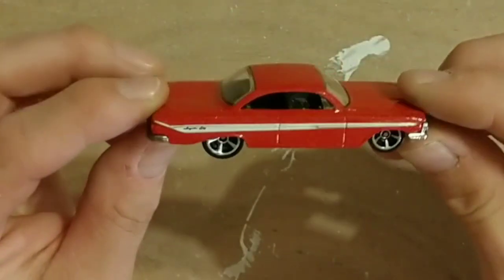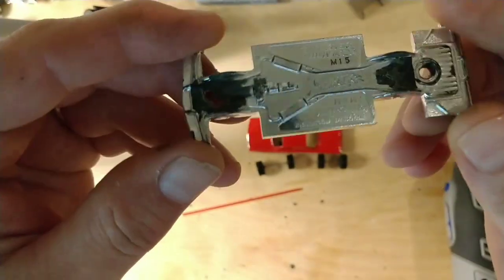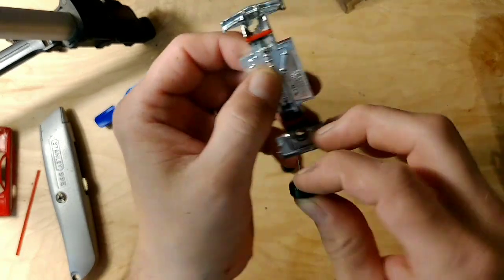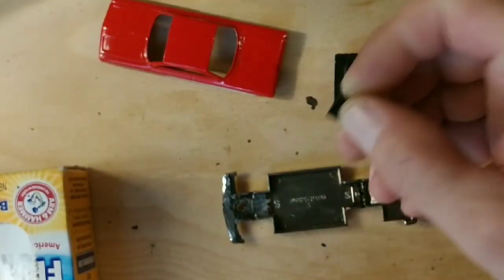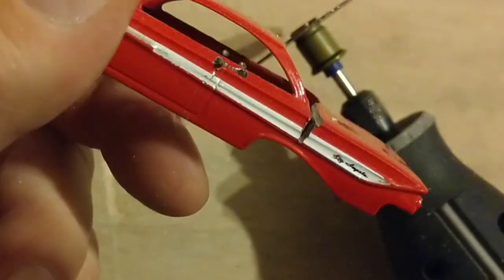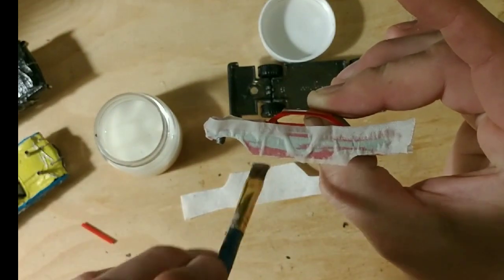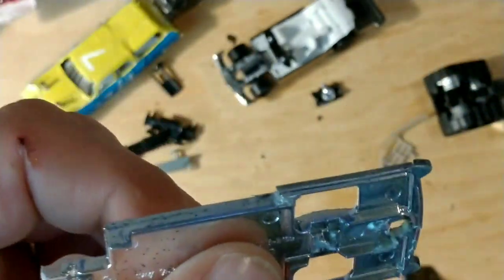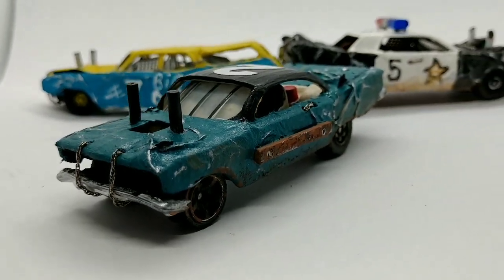'61 Chevy Impala Wheel Swap & Demolition Derby Build on a Hot Wheels Mainline.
Tutorial wheel swap and demolition derby build on a Hot wheels 1961' Chevy Impala.